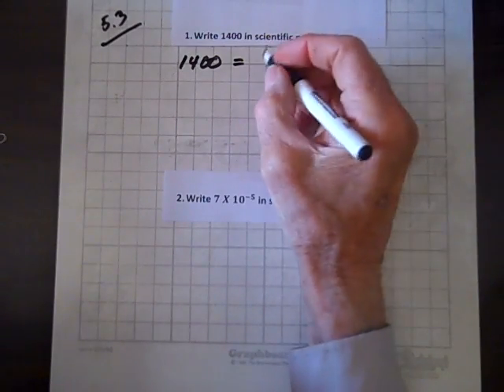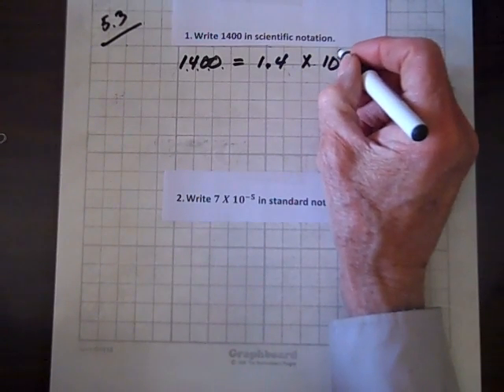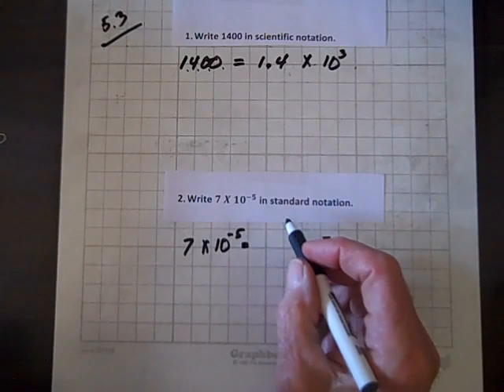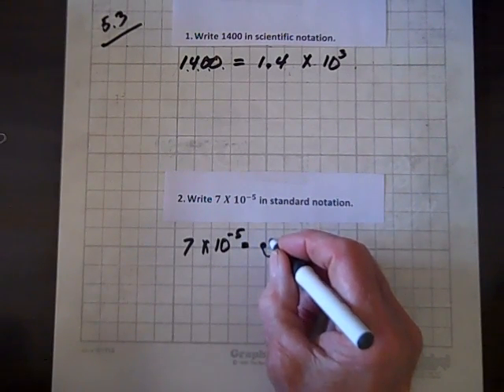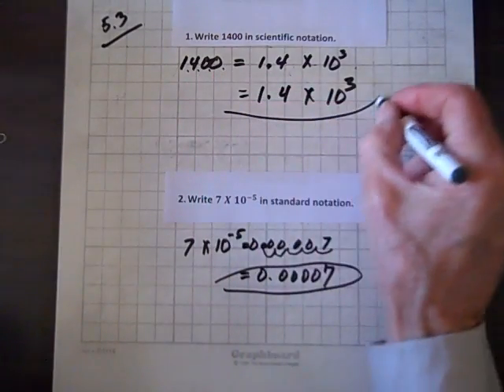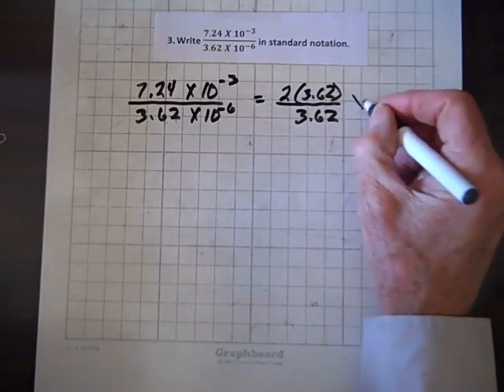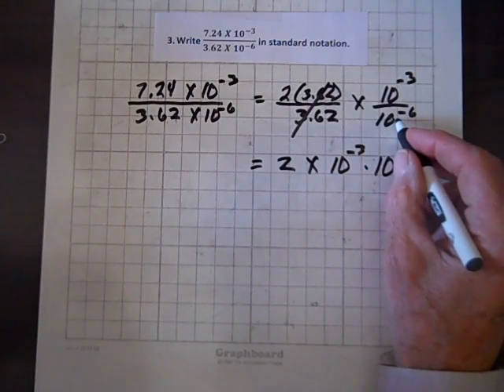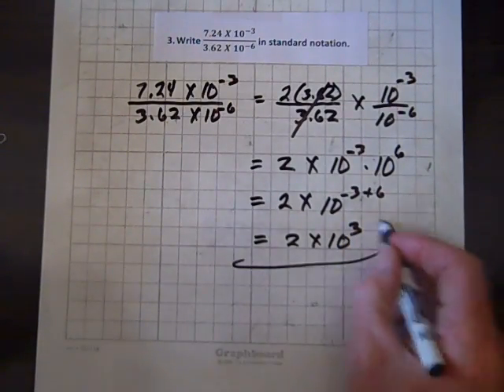Introductory Algebra Scientific Notation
Convert standard notation to scientific notation.